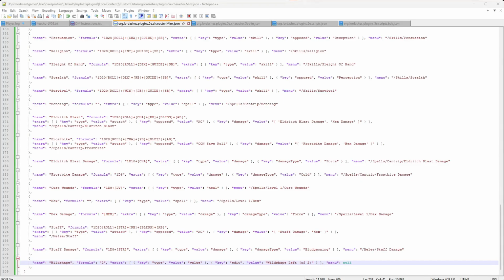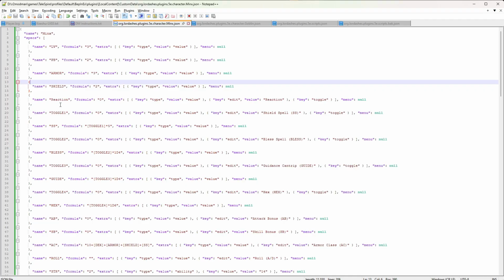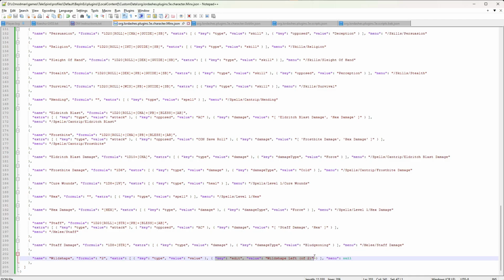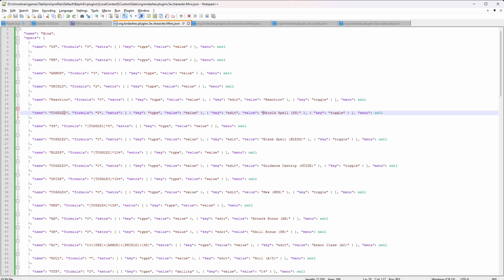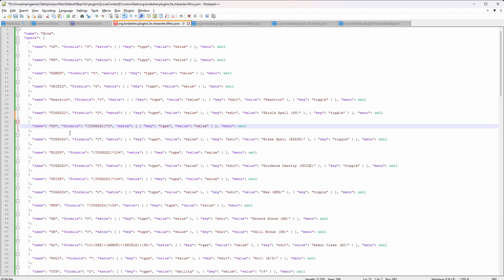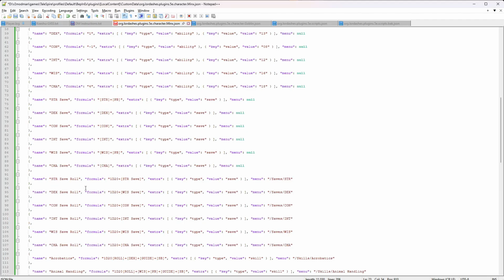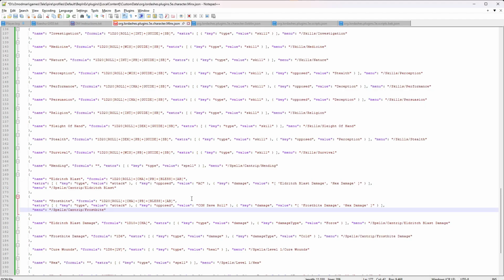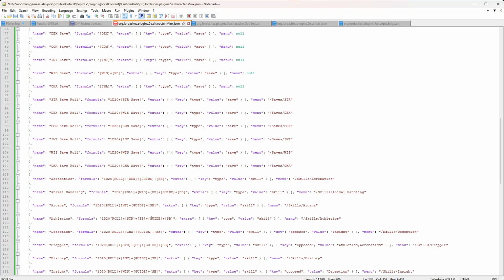Talespire - Demo - D20 Plugin - Character Configuration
Demo of the Character Configuration for D20 Plugin.